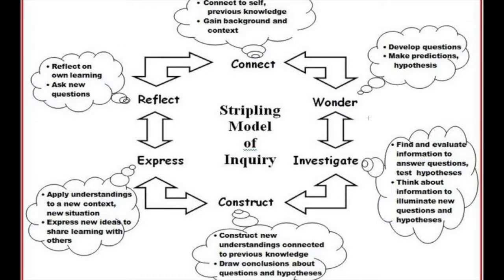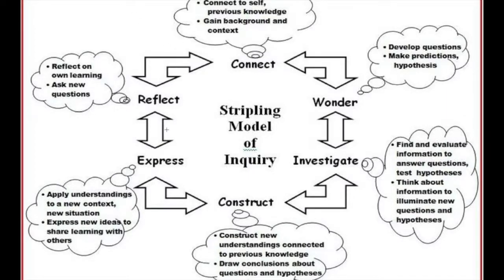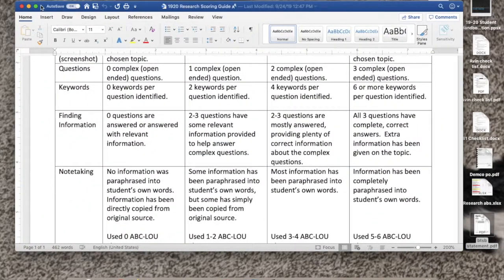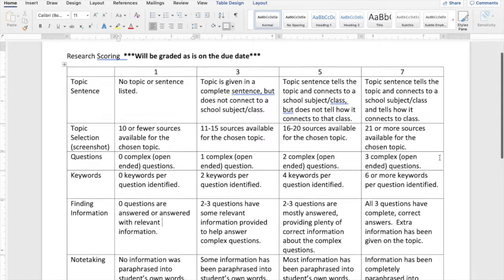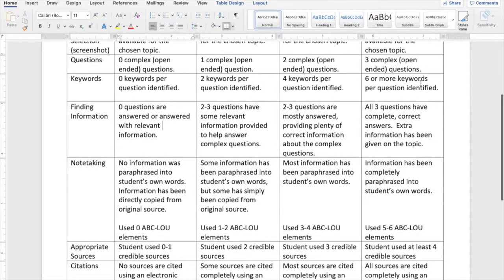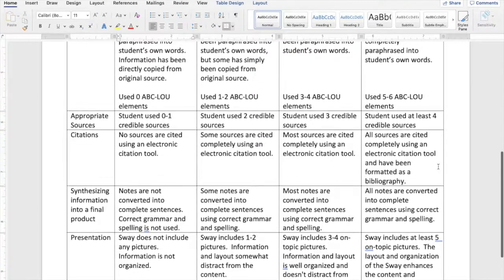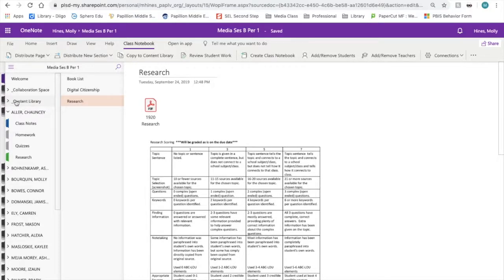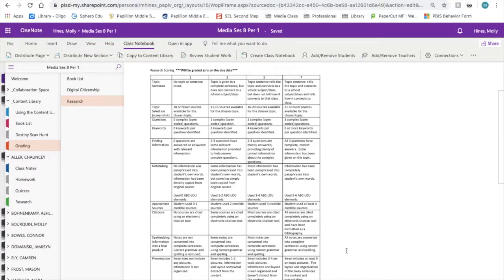Intro to Research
Learn about the basics for our research project in Media